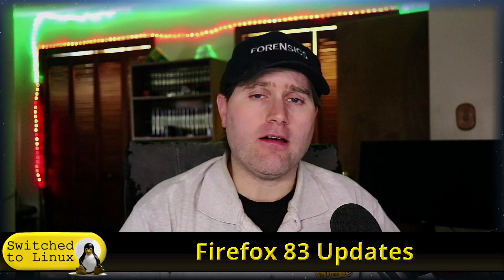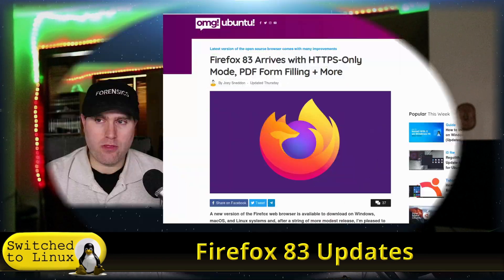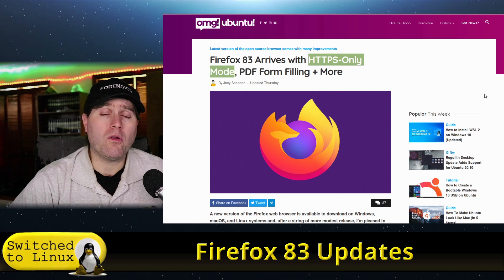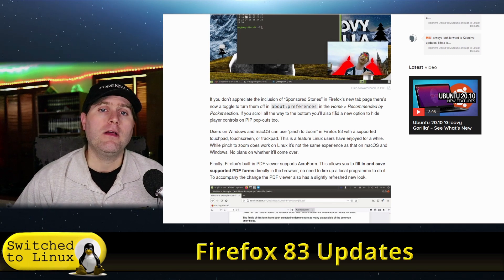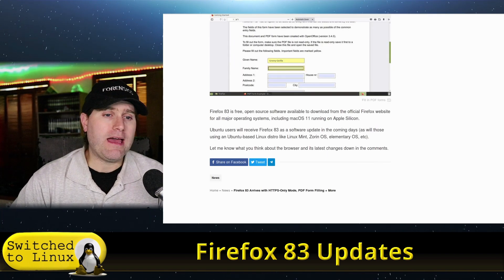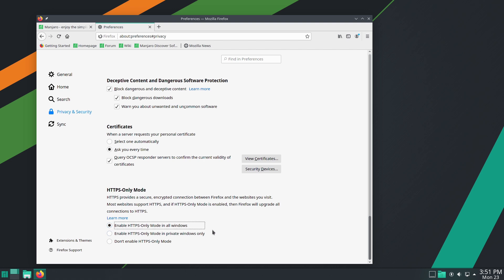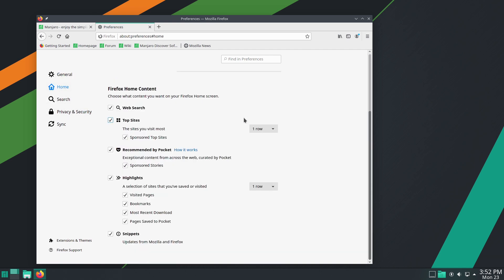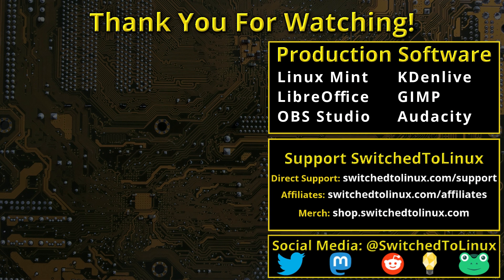Firefox 83: HTTPS Only Mode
The latest version of Firefox comes with some excellent tools. For once I think this update brings Firefox forward instead of taking a step back.

Support Switched to Linux!
🐸 Gab: @switchedtolinux
💡 Minds: @switchedtolinux